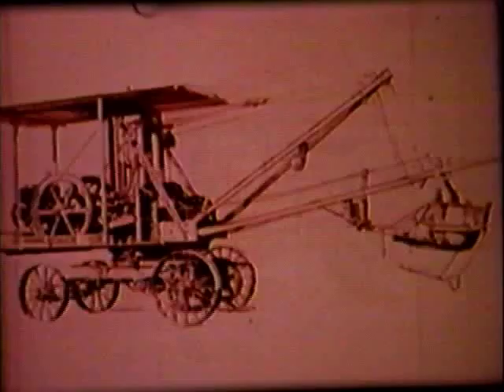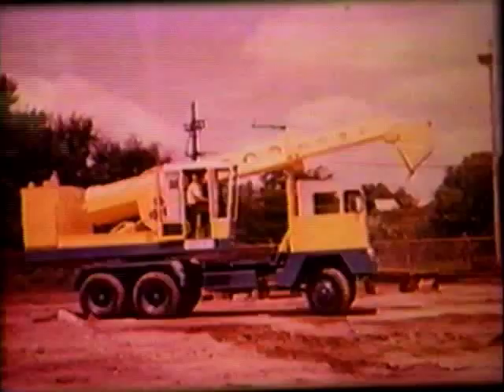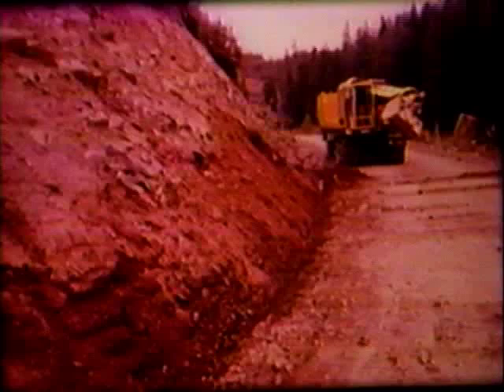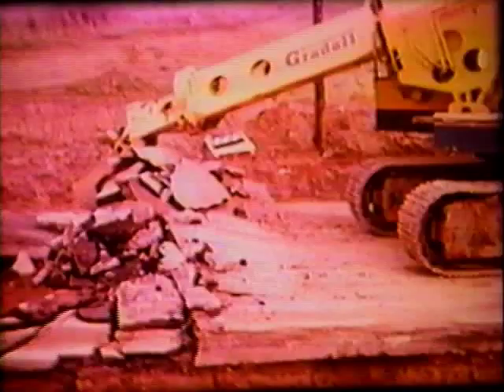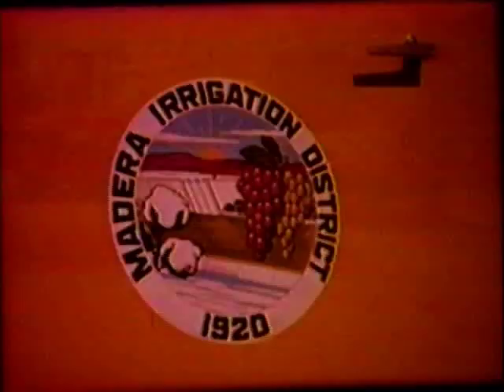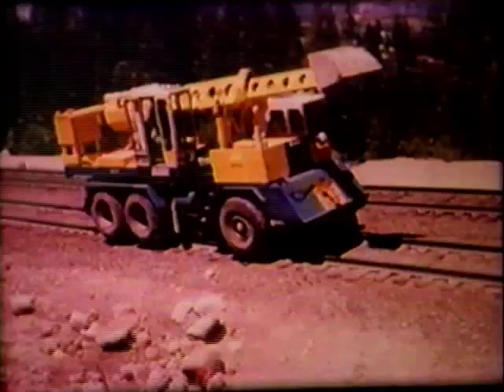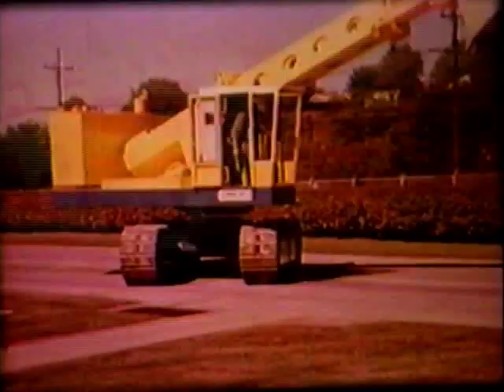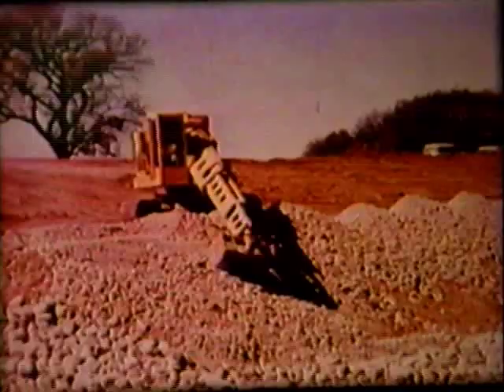Gradall - Digging for Profits 2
Copied from VHS that was copied from the original 16mm film.
Late 60's-early 70's Warner @ Swasey / Gradall promo film, featuring the obviously new G-660 model.
Soundtrack is absolutely incredible. Featuring music by Stephen Chapin and Bob Donovan, among nameless others.